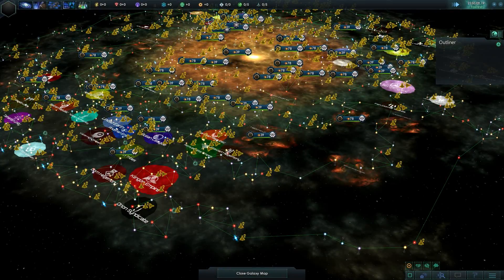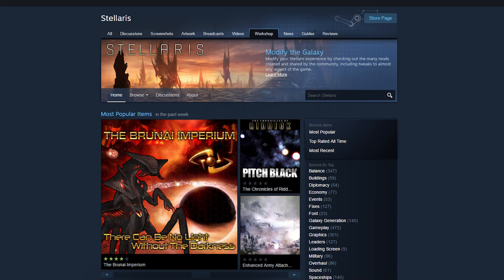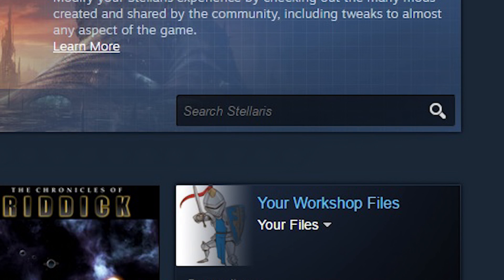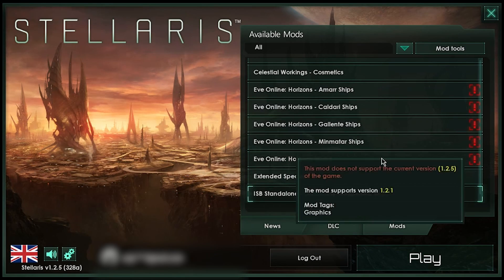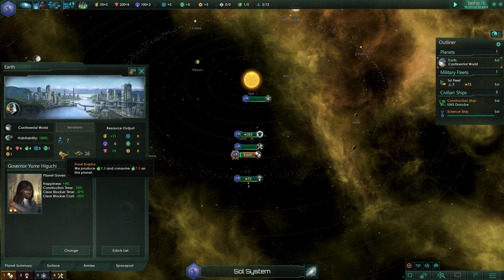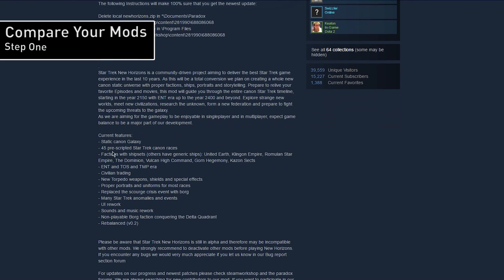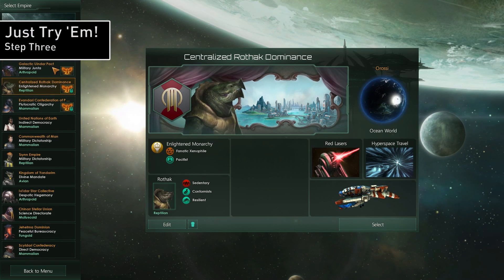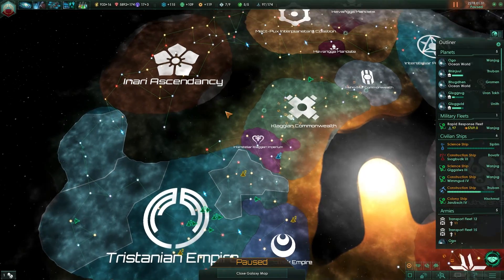Stellaris Mod Spotlight - Installing Mods and Checking For Mod Conflicts (Steam Workshop)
After multiple requests, here's an in-depth tutorial for installing mods, uninstalling mods, or checking for mod conflicts.

Stellaris has some great mods out there, and there's so many on the Steam Workshop. It's hard to know which ones are worth your time. Here are some of the best ones I've come across.

Have a fantastic mod you want me to cover? Let me know by leaving a comment and I'll check it out!